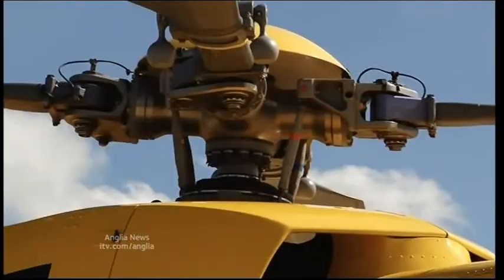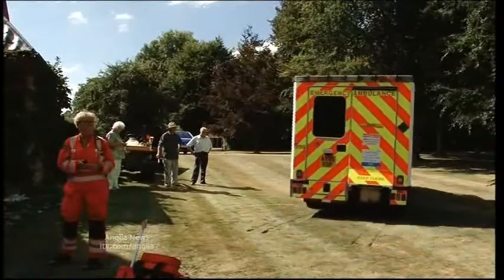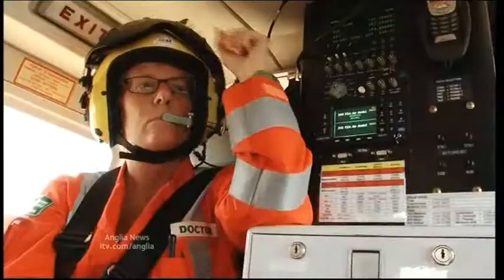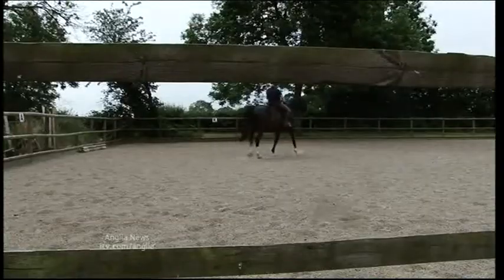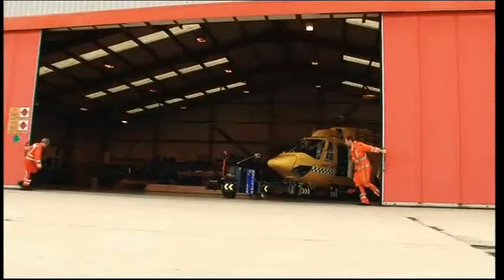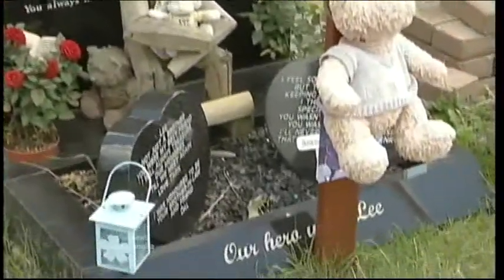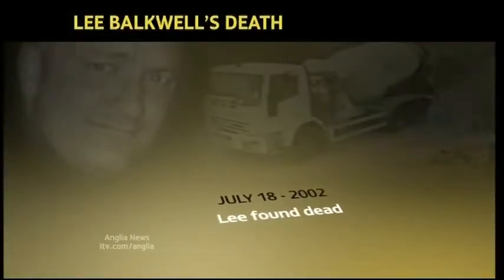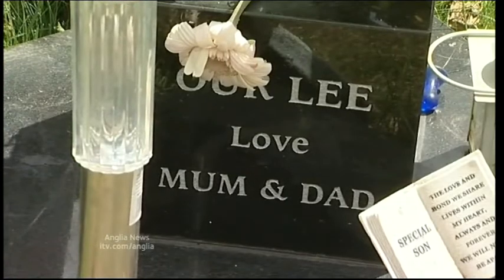Anglia News The East Anglian Air Ambulance & Essex Murder Campaign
Anglia News 28/7/2010

The East Anglian Air Ambulance.

Essex Murder Lee Balkwell Campaign.